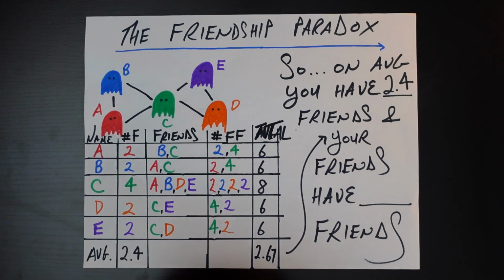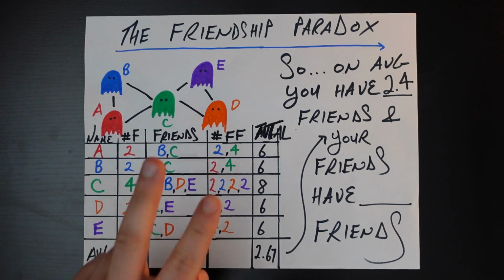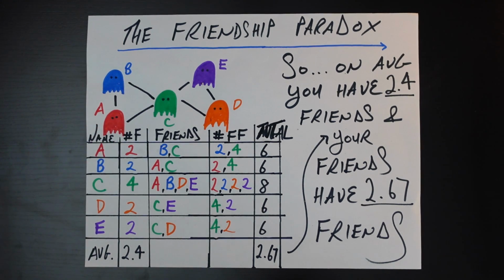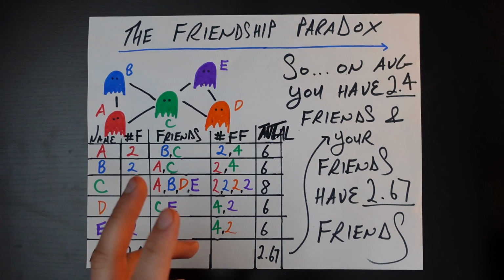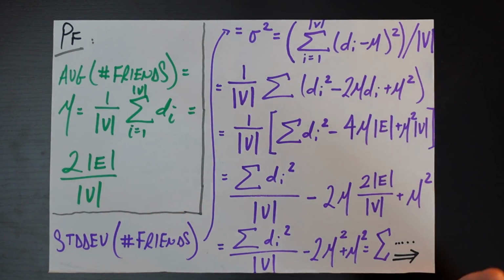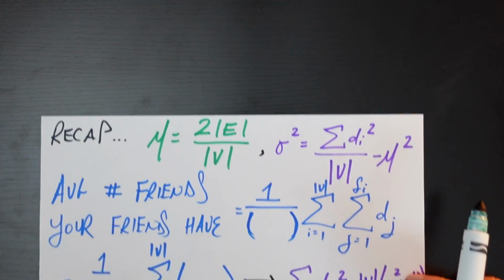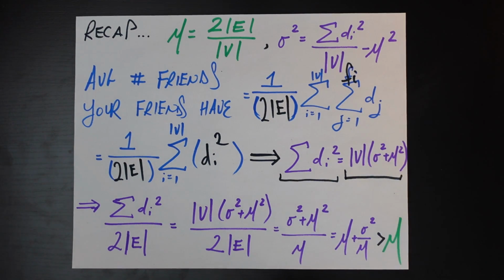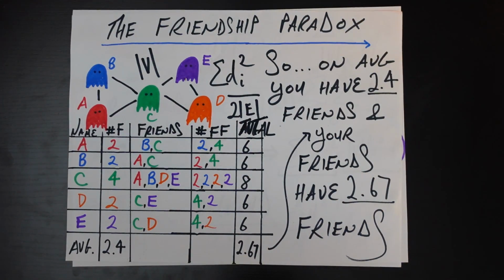Your Friends Have More Friends Than You : a Mathematical Certainty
do you ever feel like your friends have more friends than you? well today we'll learn it's not just a feeling, it's a mathematical certainty.

0:00 Simple Example
10:39 The Proof